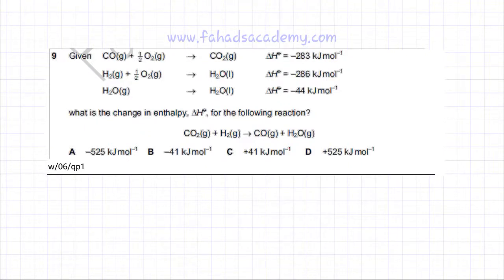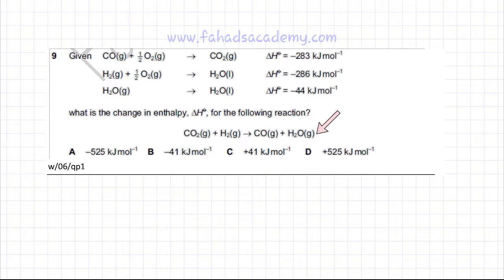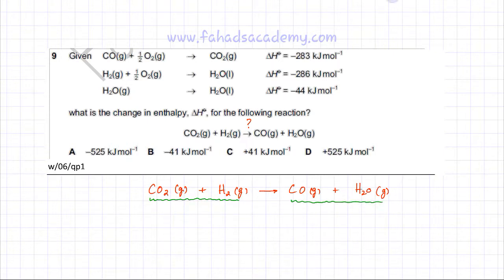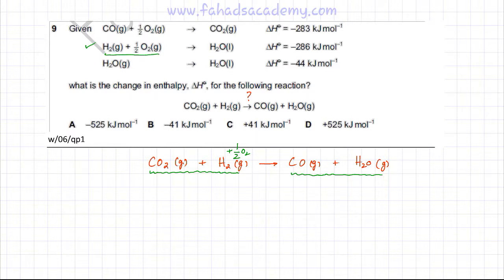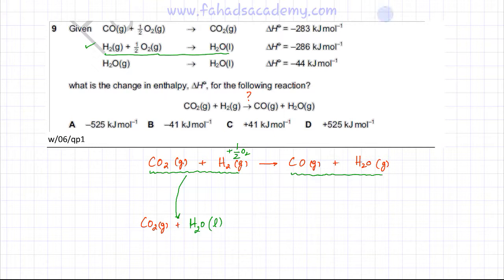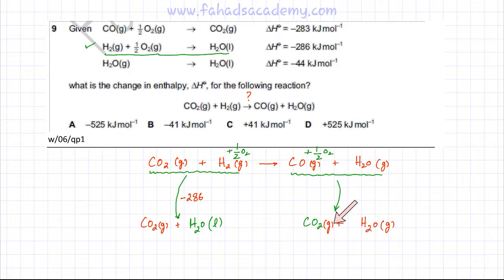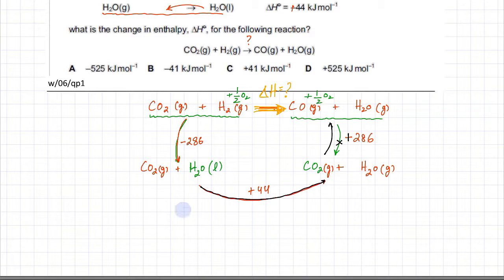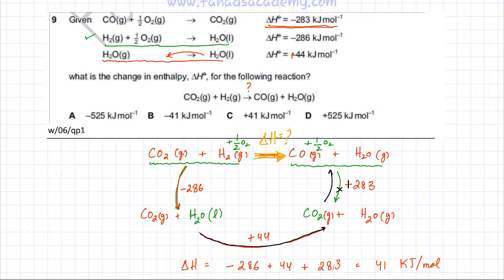9 - 9701_w06_qp_1 (AS) : Energetics : Drawing Hess Cycle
Given CO(g) + 1/2 O2(g) → CO2(g) ∆Ho = –283 kJmol–1

                   H2(g)  + 1/2  O2(g) → H2O(l)           ∆Ho = –286 kJmol–1

                   H2O(g)  →  H2O(l)                              ∆Ho = –44 kJmol–1

what is the change in enthalpy, ∆Ho, for the following reaction?
               CO2(g)  +  H2(g)  →  CO(g)  +  H2O(g)

A  –525 kJmol–1

B  –41 kJ mol–1

C  +41 kJ mol–1

D  +525 kJmol–1